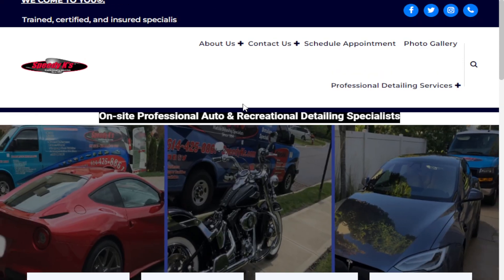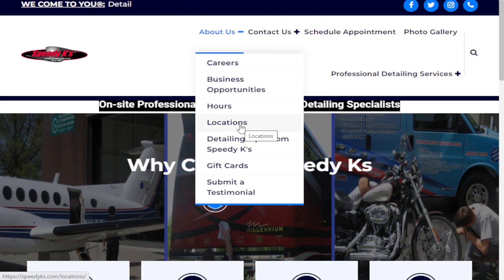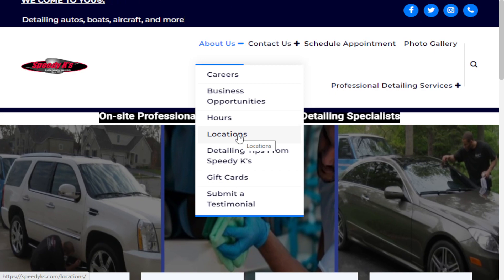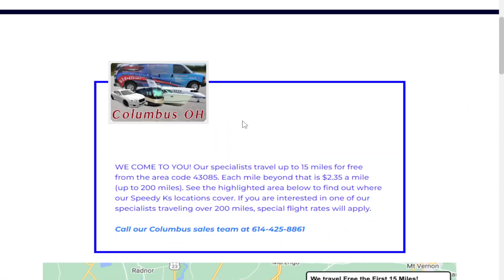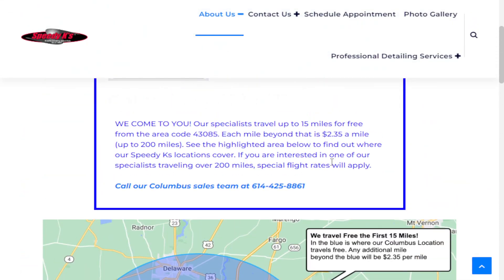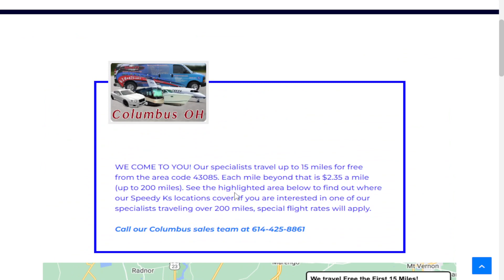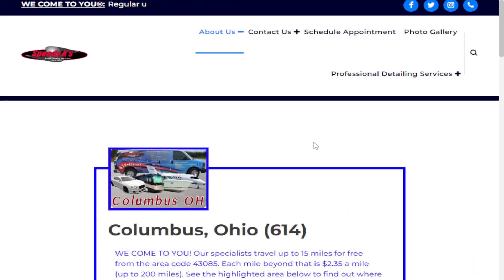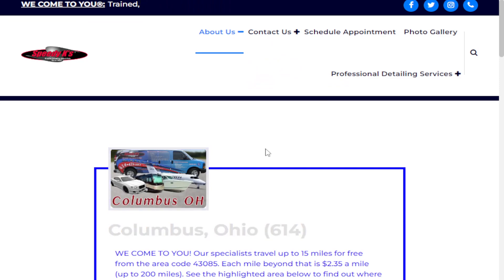Speedy K’s Locations Video Overview About Speedy K's Locations That Tavel On Site to You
Speedy K's additional information about Speedy K's On Site services and traveling.
Detailed video information segment.

We are a on-site, professional white-glove mobile detailing service!
We Come to You ®

Speedy K's is a leading provider of expert, professional automotive, recreational transportation care and pressure washing services. Since 1994, our commitment to providing outstanding service and deep product knowledge shows in our careful attention to even the smallest details in caring for our customers’ automobiles and recreational transportation. Our technicians travel to clients’ locations in our custom designed and patented Mobile Detailing units to professionally detail autos and recreational transportation.

Speedy K's premium services are unique! Our white-glove treatment is guaranteed whether your auto is a classic roadster, vintage collectible, luxury import like Lamborghini or Ferrari, an expensive touring sedan, multi-passenger jet, or simply the family minivan. We place great value in helping you protect your investment. It is this high level of care that frequently turns our customers into long-term regular clients.

Speedy K's is very selective with the products we use on our clients’ autos or recreational transportation. We use only the best brand products by National Detailing Systems, LLC along with our own line of supplies developed by Speedy K's development chemist and test team. Speedy K's ensures these products perform at or above our exacting standards. We are involved in product innovation and testing as well. Nothing will be used on a client’s car, truck, motorcycle, boat, plane, bus, helicopter, etc. that has not been tested and verified by our team to give outstanding performance. All products are professional-grade, environmentally safe, VOC compliant and biodegradable.

Our Mobile Detailing System gives us the flexibility to offer a wide variety of services. From our structured detailing packages to custom built services/packages. Most packages come with discount offers as well for regular upkeep & more. Our knowledgeable sales staff provide clients with all the information needed to choose the right services, and if the package options don’t fit the client’s situation. Our associates will guide them through building a custom package, selecting only the services the client needs. Finally, our specialists will schedule service at the time you need it, and or on a regular basis. Weekly, monthly, every other month, etc. We can schedule your service anytime from sun-up to sun-down, seven days a week.

Whether you own one auto or recreational transportation that you want to keep in impeccable condition or a fleet, we are ready to help you protect your investment.